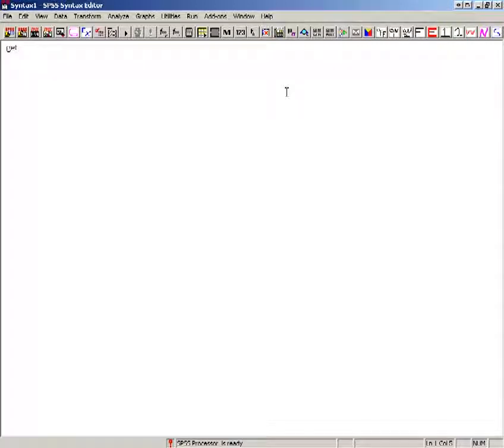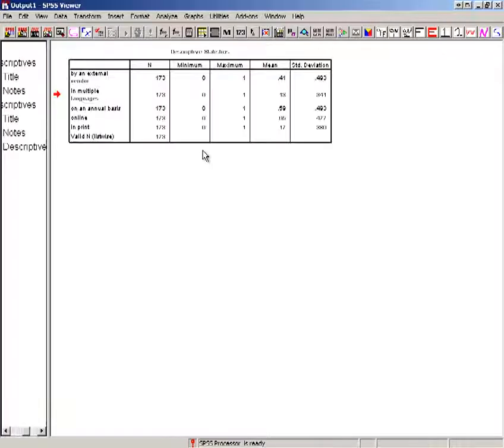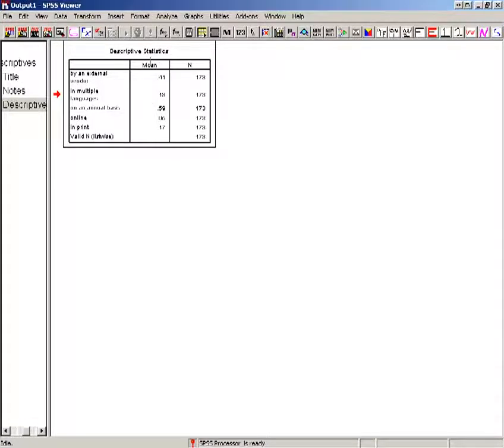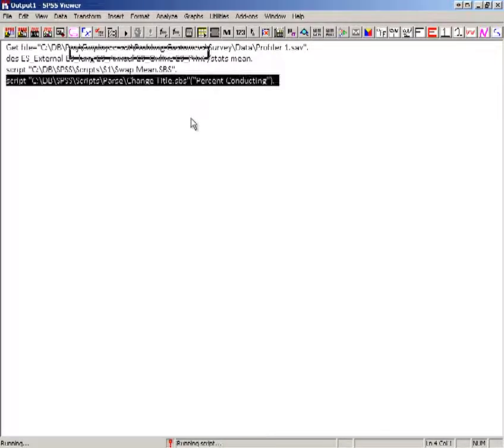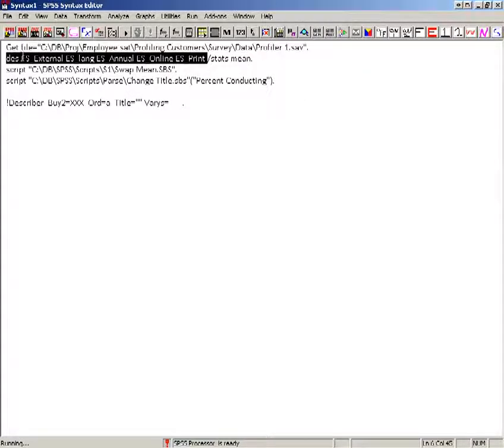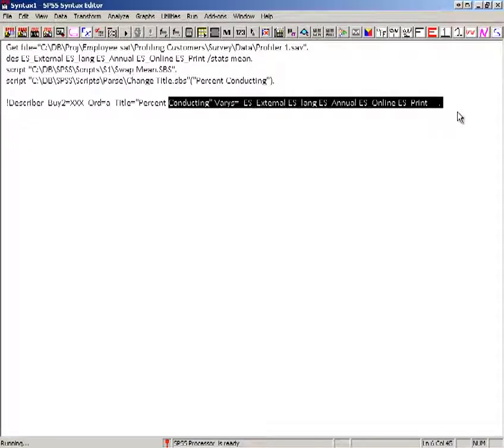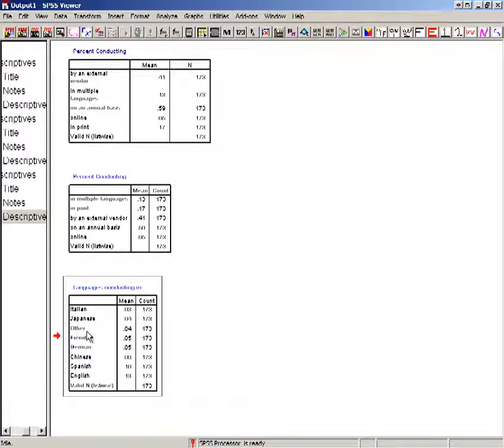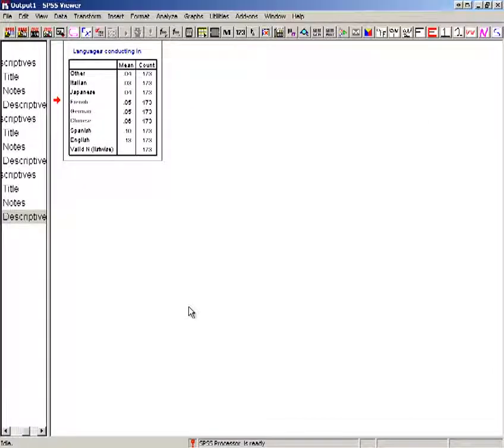Writing SPSS Syntax with AutoHotkey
Example showing the power of using  in conjunction with SPSS